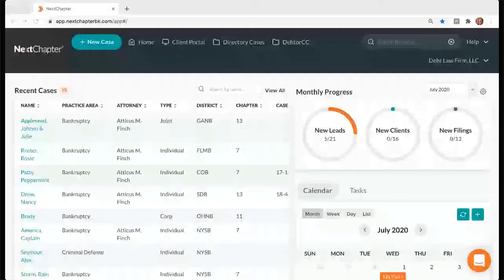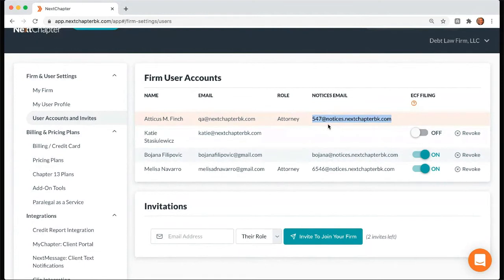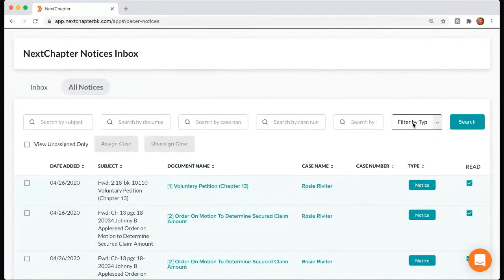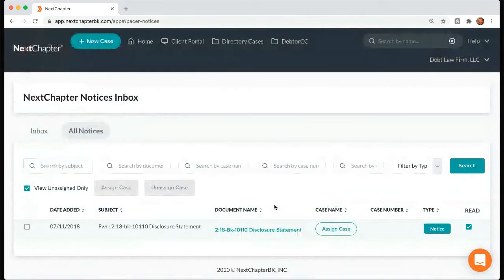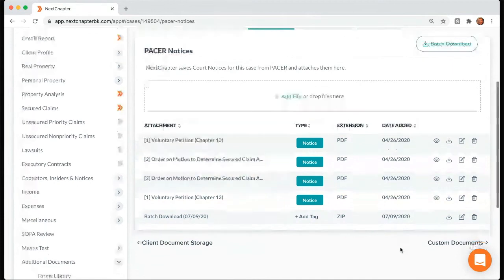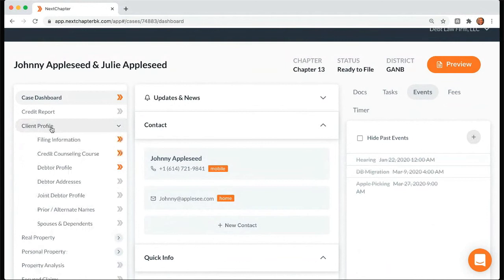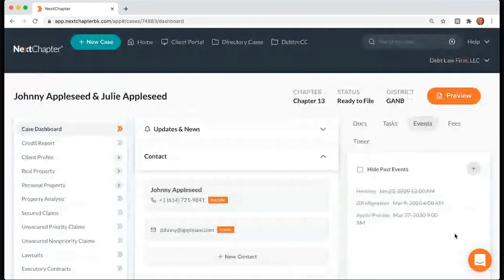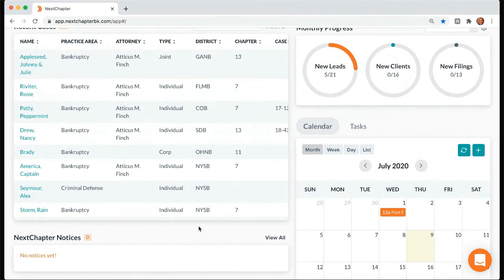NextChapter Notices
Learn best practices tips and tools for using NextChapter Notices. If you are a Pro or Pro+ user or interested in adding this feature to your account, this is a great one for you.